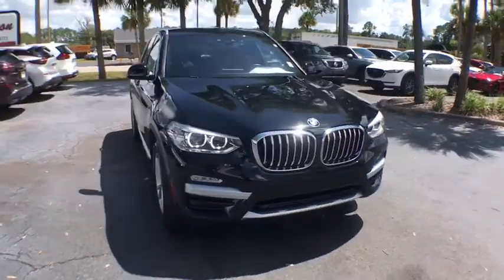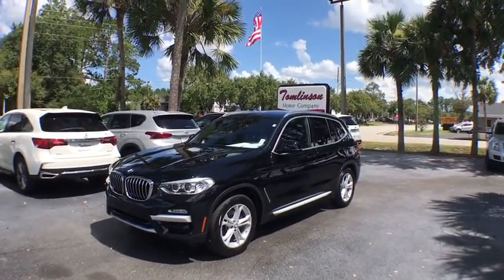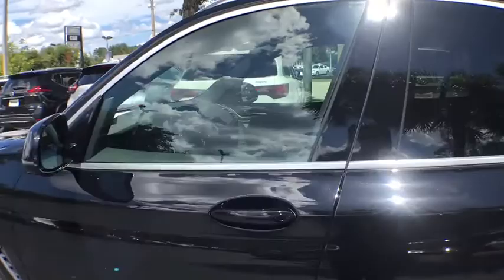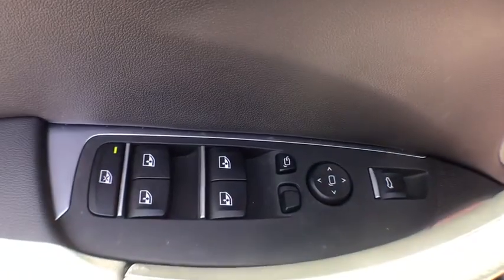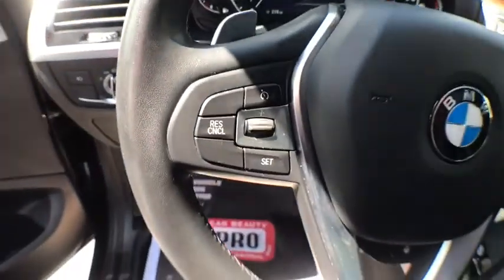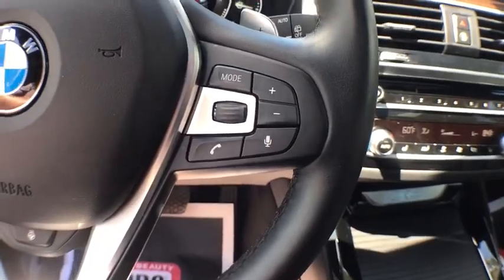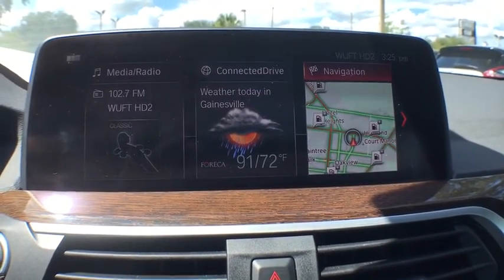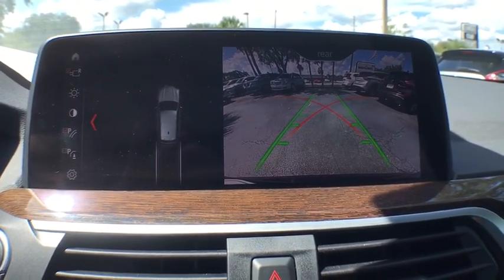2019 BMW X3 Gainesville, Ocala, Lake City, Jacksonville, St Augustine, FL 1021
Jet Black  2019 BMW X3 available in Gainesville, Florida at Tomlinson Motor Co. Servicing the Ocala, Lake City, Jacksonville, St Augustine, FL area.
2019 BMW X3 SDRIVE30i W/ CONVENIENCE PKG $2,850 VALUE & NAV PKG $1,700 VALUE - Stock#: 1021 - VIN#: 5UXTR7C50KLR44366

sDrive30i with New MSRP of $47,385! Convenience Package ($2,850 Value) Navigation Package ($1,700 Value) Heated Front Seats ($500 Value) Sensatec Leatherette, Panoramic Moonroof, Power Front Seats, Driver's Memory Seat, Forward Collision Warning with City Collision Mitigation, Power Liftgate, Parking Sensors, LED Headlamps, LED Brakelights, 18 Alloy Wheels, Keyless Entry and Ignition, Apple Car Play, AM/FM CD Player, XM Satellite Radio, Bluetooth, Heated Steering Wheel and Much More. - No Dealer Fee! No-Haggle Pricing! All vehicles inspected & serviced by our AAA certified service center. 2 keys, mats and owner's manual included. Delivery to your driveway: Simple, Safe, and Guaranteed! Non-commissioned sales team. Industry's finest financial sources and extended service plans available. -